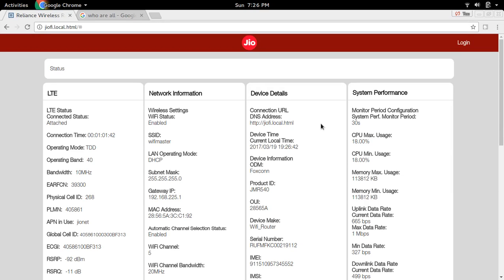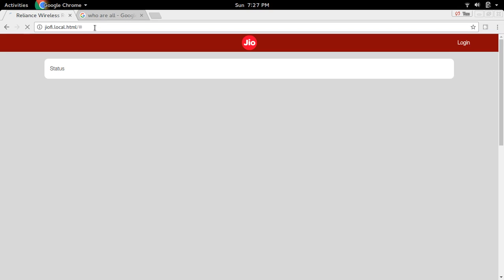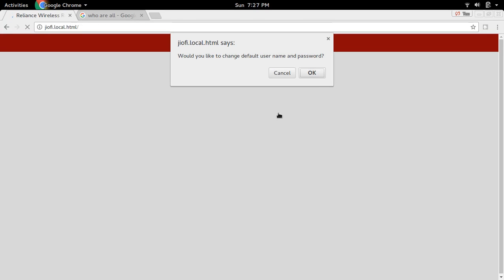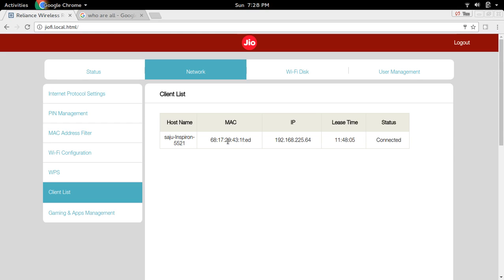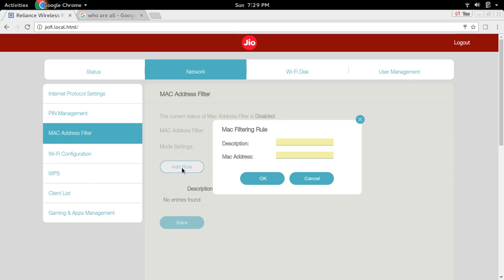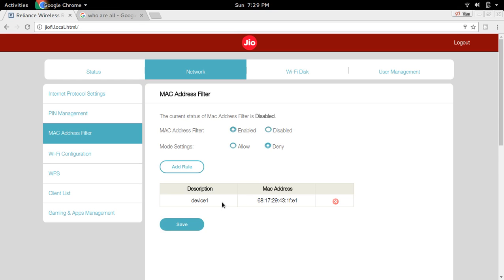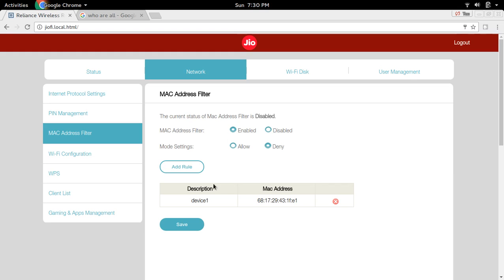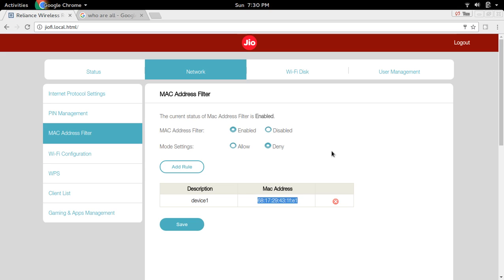JioFi 3 4G How To Check Who Is Using Your WiFi And How To Block Device Or Users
JioFi 3 4G How To Check Who Is Using Your WiFi And How To Block Device Or Users JioFi 2 JioFi mifi
This Reliance JioFi-3 4G Personal Hotspot Router is a newer mode & Made in Vietnam. Connect Upto 31 Devices, Battery Capacity: 2600 mAh. Wireless Sharing Through SD Card. Enjoy HD voice calls, video calls and rich messaging on your 2G / 3G phone via Jio4GVoice app. Box Contents: 1n Router, 1 Usb Adaptor, 1 USB Cable, 1 Warranty Card, 1 Li-ion Battery, 1 QSG